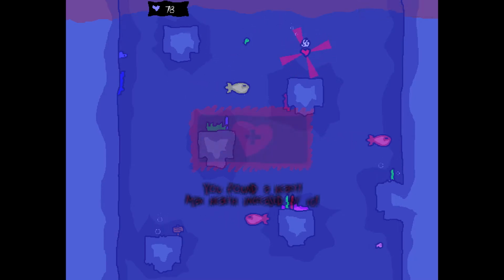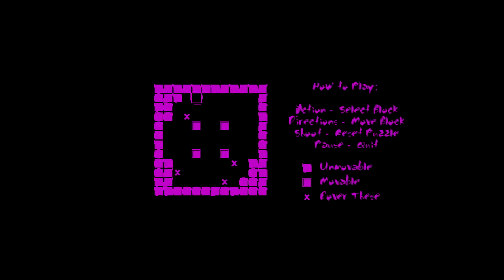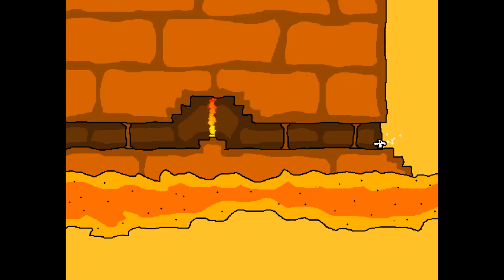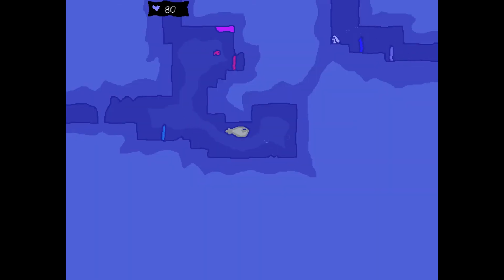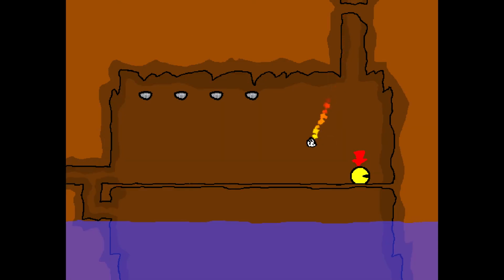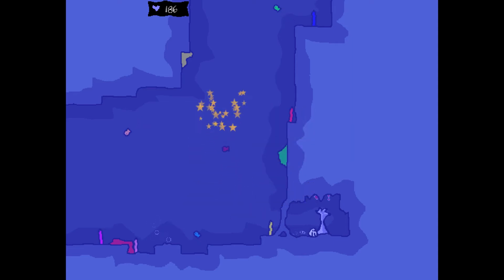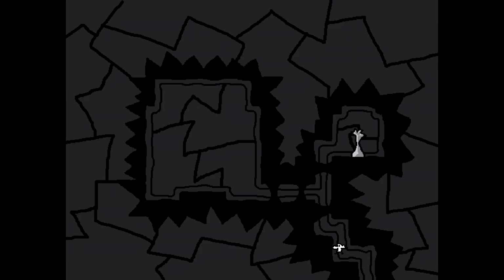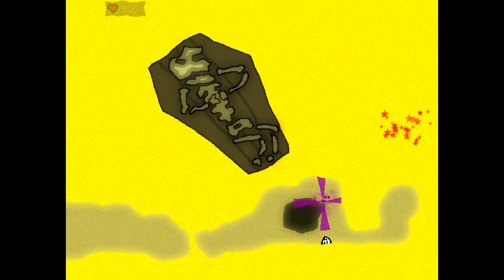Let's Play An Untitled Story - Episode 3: Want to come with me?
This is a game that's very special to me. Released in 2008, An Untitled Story is a "Metroidvania", a sort of platform/adventure game. The graphics may be simplistic, but the atmosphere, audio, and story come together into a magical experience.